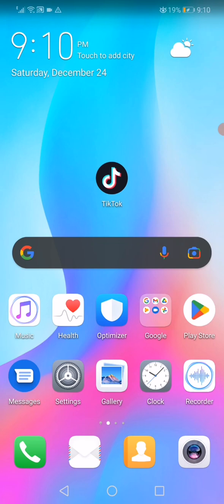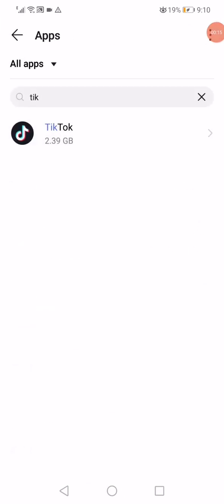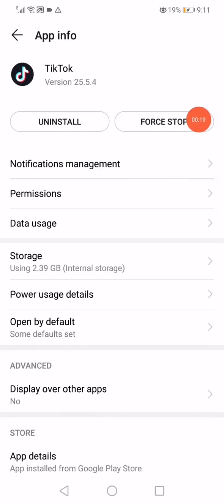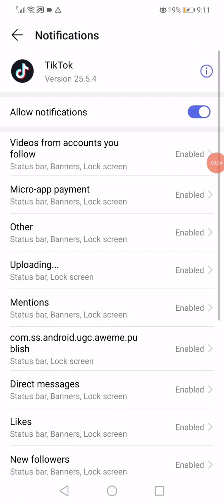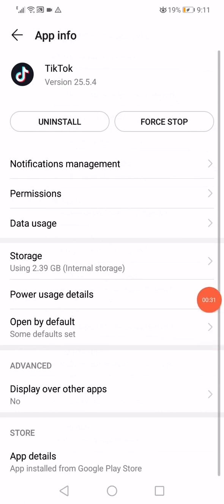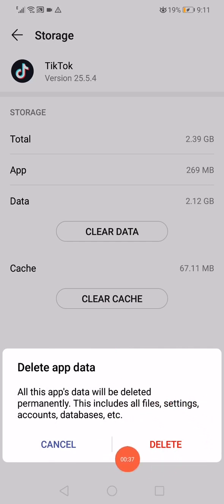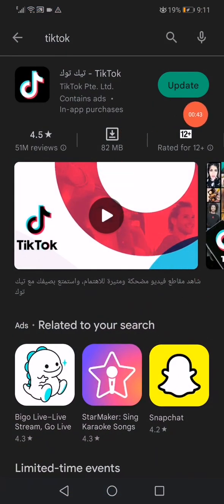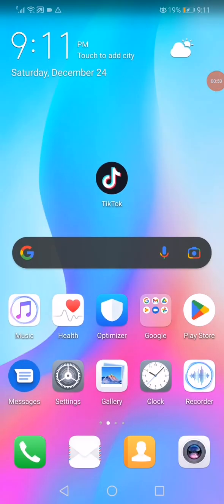How to Fix Tiktok Direct Message Option Not Showing